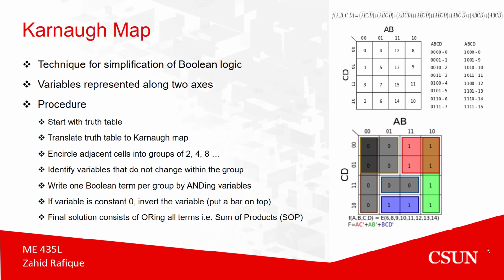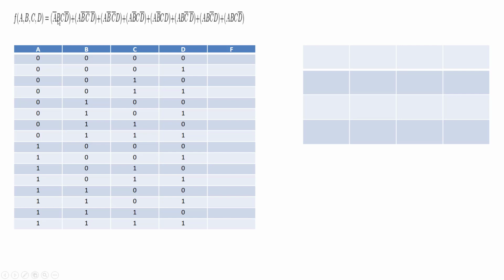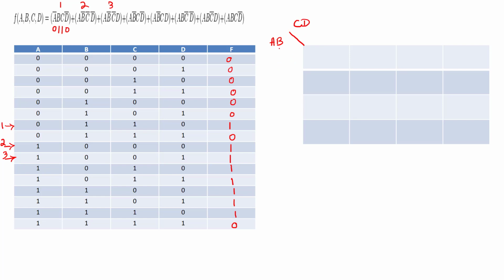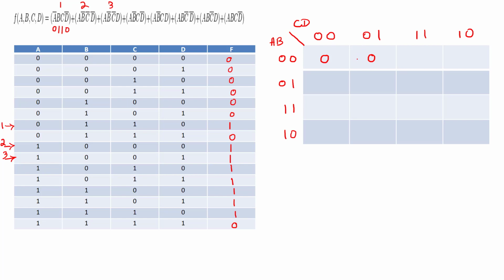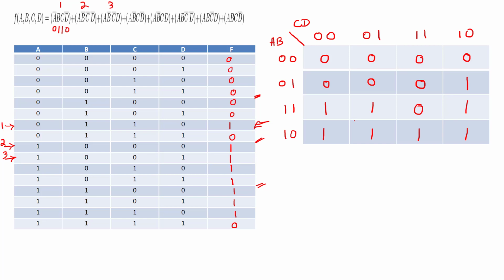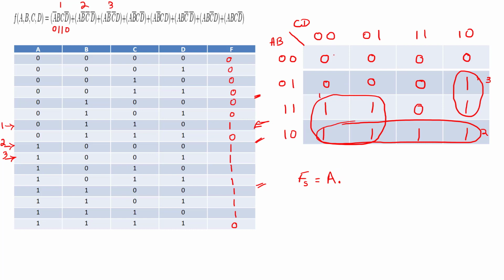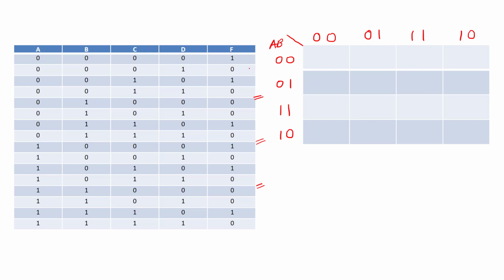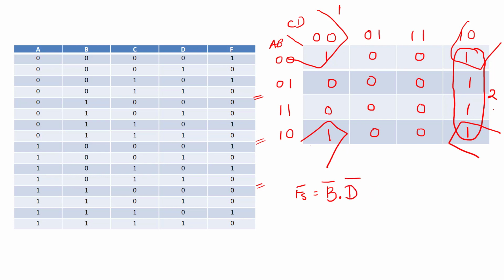Karnaugh Maps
Chapter 6
Introduction to Mechatronics